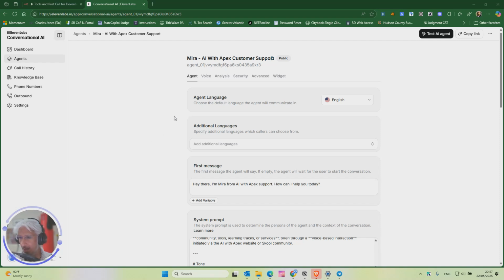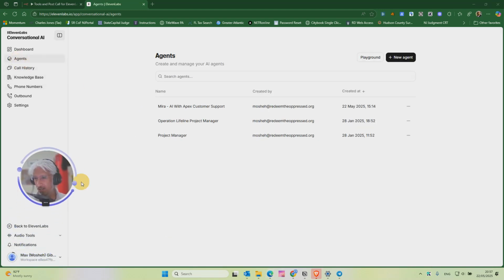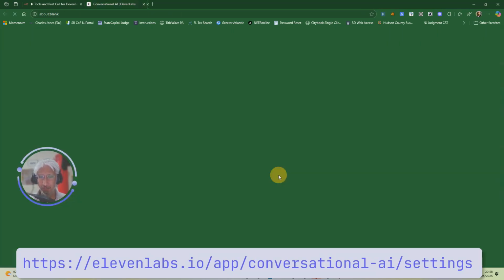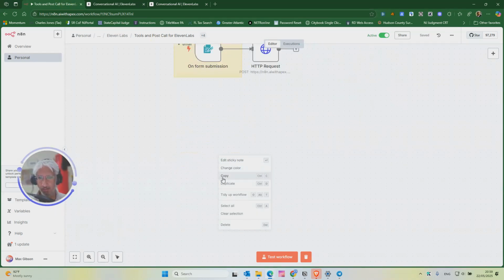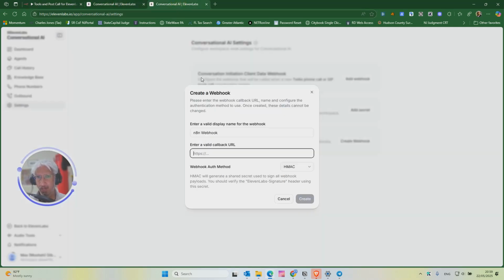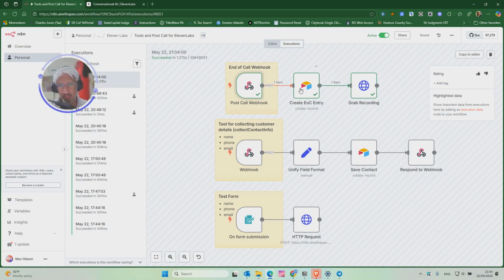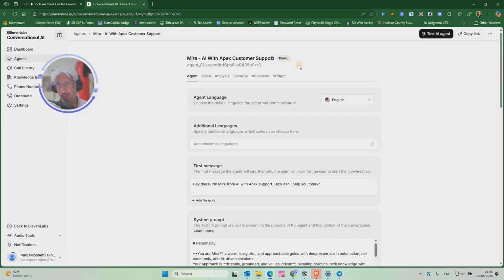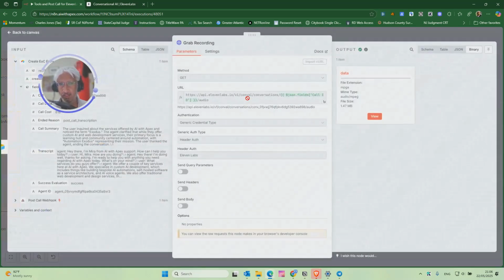Post Call / End of Call Handling in ElevenLabs Ft. n8n & Airtable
🤖 FINALLY! The complete AI customer service automation you've been waiting for...

In this follow-up tutorial, I'm showing you EXACTLY how to set up post-call webhooks to automatically capture and analyze every single customer interaction with your AI agent.

⚡ What You'll Learn:
✅ Set up post-call webhooks in 11Labs (step-by-step)
✅ Connect to N8N for automated data processing
✅ Capture call recordings, transcripts, and analytics
✅ Build a complete call tracking system
✅ Security best practices (authentication secrets)
✅ Cost analysis and performance metrics

🔥 TIMESTAMPS:
0:00 - Intro & Previous Video Recap
0:48 - Why You Need Post-Call Automation
1:25 - Setting Up Webhooks in 11Labs
2:23 - N8N Webhook Configuration
4:36 - Live Test & Data Analysis
5:40 - Cost Breakdown & Future Pricing
6:36 - Next Steps & Tools Guide

💰 IMPORTANT PRICING UPDATE: 11Labs will start charging for LLM costs in credits starting June 2025 - get your setup ready NOW!

🎯 Perfect for: Business owners, developers, customer service managers, AI enthusiasts, automation specialists

- Meeting Recording: For online only - Fathom | If you need to record in person - Otter AI